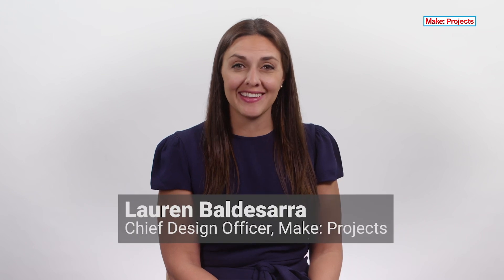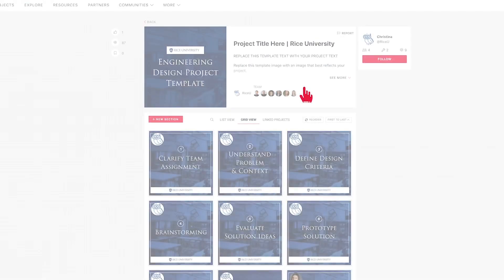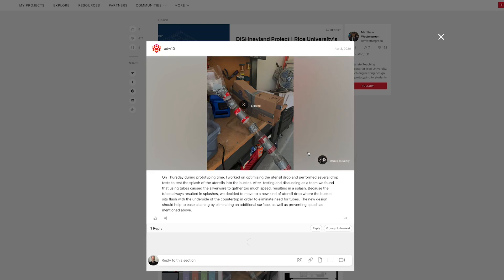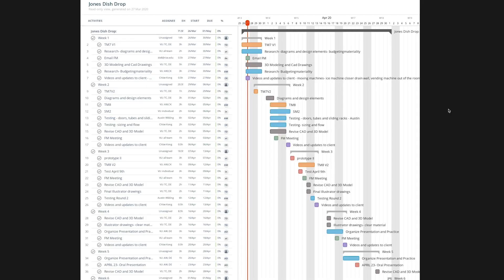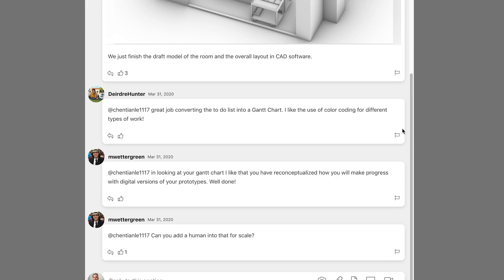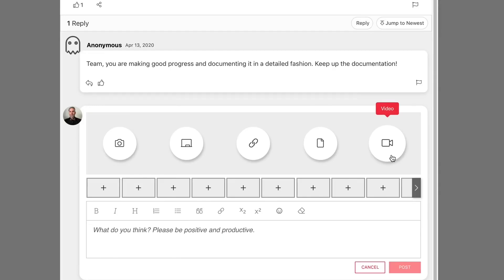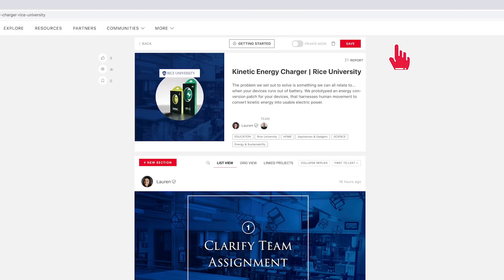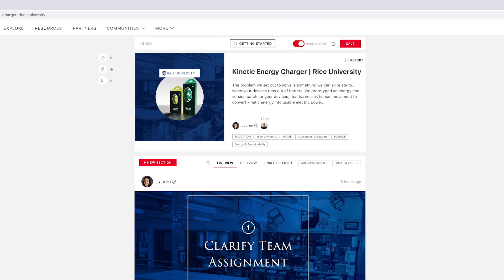Make: Projects Enabling Online Learning